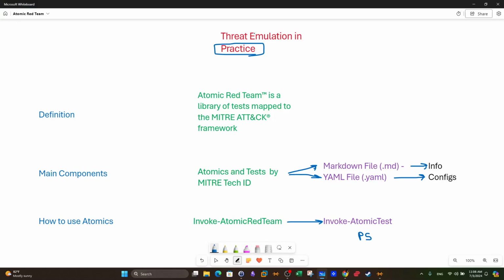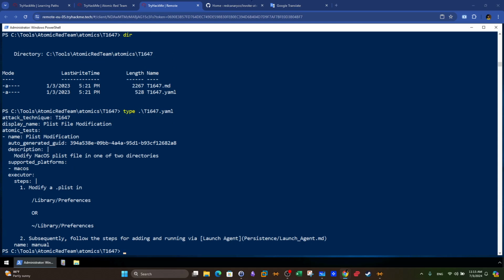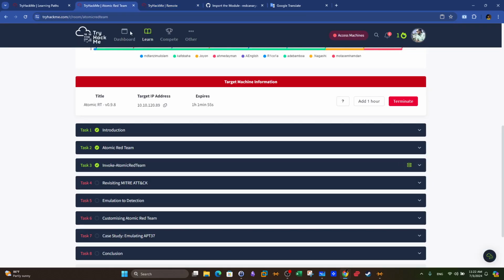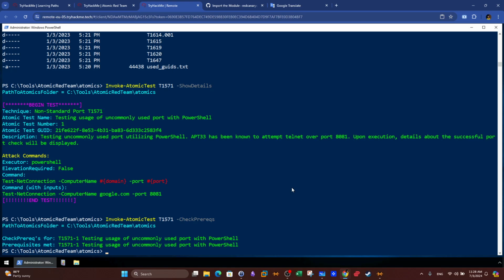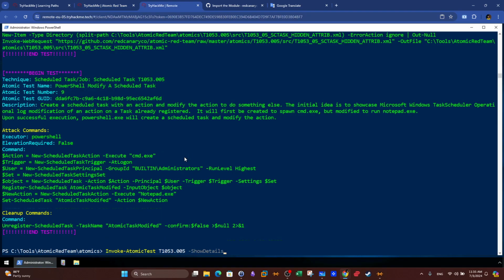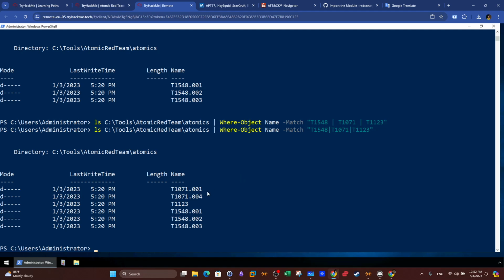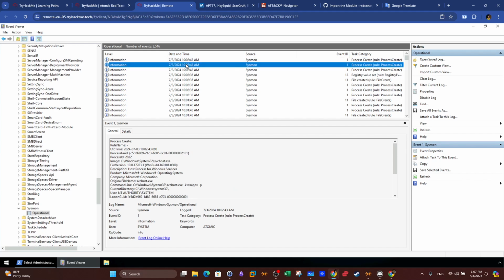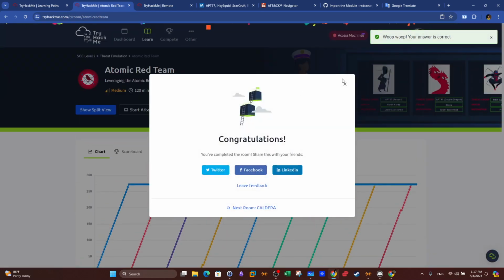Security Assessment With Atomic Red Team Tutorial | TryHackMe Atomic Red Team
In this video walkthrough, we covered conducting security testing and assessment using Atomic Red Team framework. Atomic Red Team is a library of techniques mapped off the MITRE ATT&CK framework along with a markup and yaml configuration file used to execute the technique testing file in the environment. This was part of TryHackMe Atomic Red Team room which is part of SOC level 2 track.